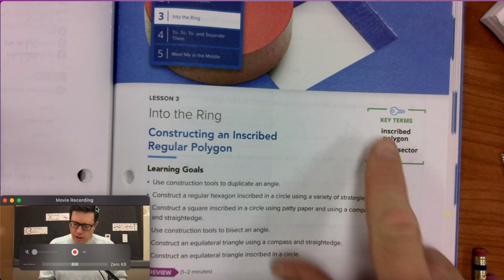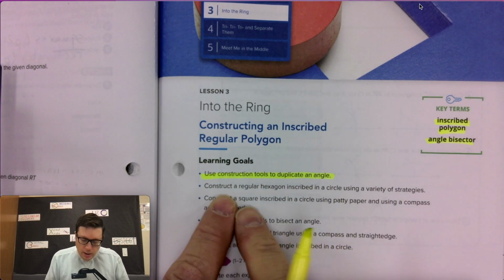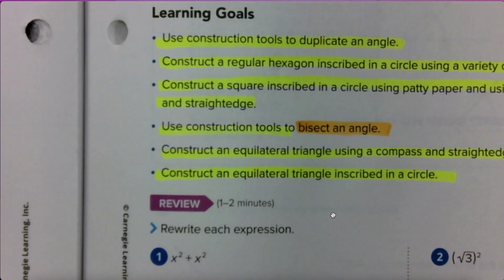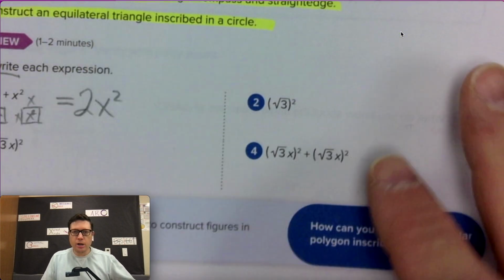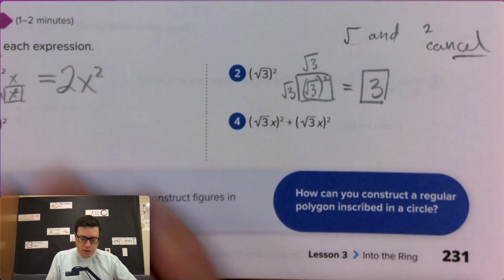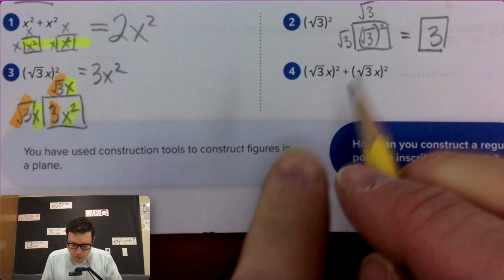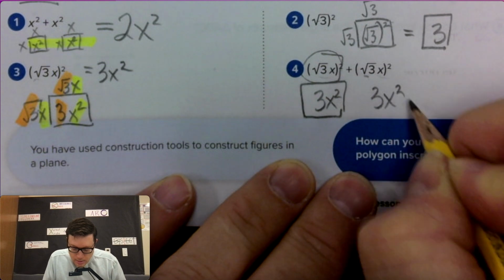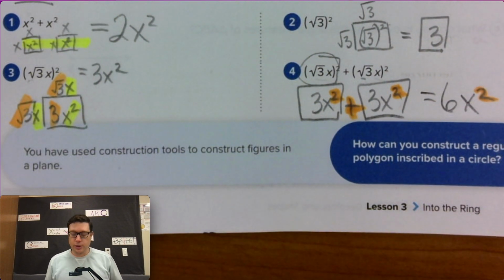Constructing an Inscribed Regular Polygon Lesson 3 Opener Geometry pg 231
pg 231

Constructing an Inscrib ed Regular Polygon
Learning Goals and Lesson Opener

Simplifying Algebra Square root and variable expressions